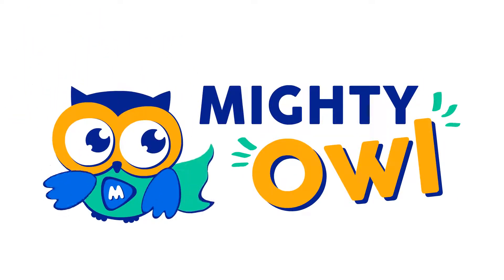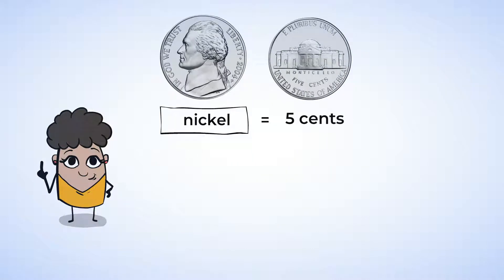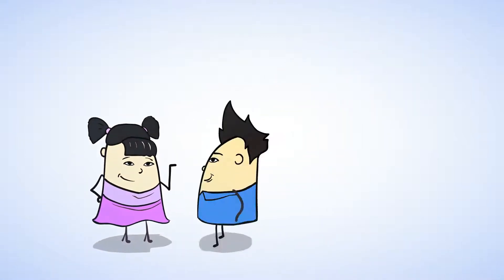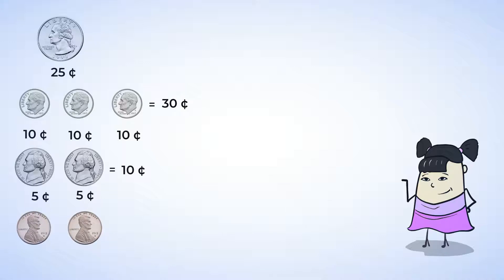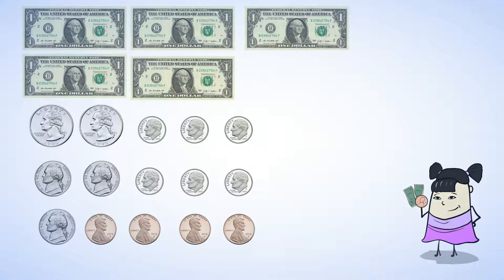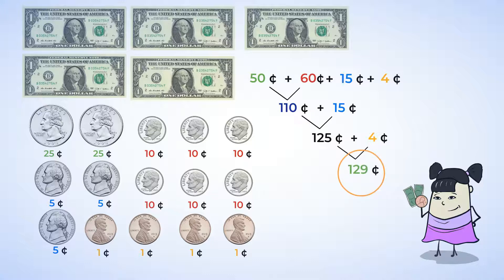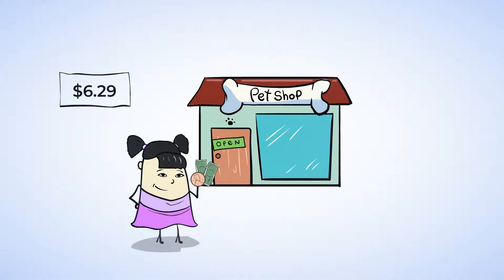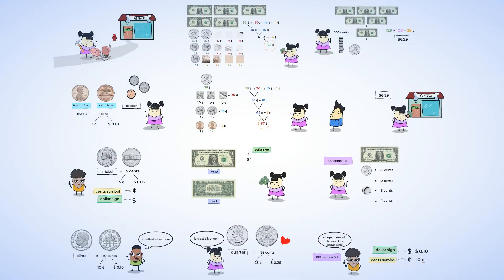Counting coins - the value of coins and bills | MightyOwl Math | 2nd Grade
In this MightyOwl video you will learn about the value of different coins and the dollar bill. We will show you different strategies for counting up coins of different values. So next time you want to see how much money you have in your piggy bank just like Mia you will know how to count them all!

2.MD.C.8 - Measurement & Data
Work with time and money: Solve word problems involving dollar bills, quarters, dimes, nickels, and pennies, using $ and ¢ symbols appropriately.